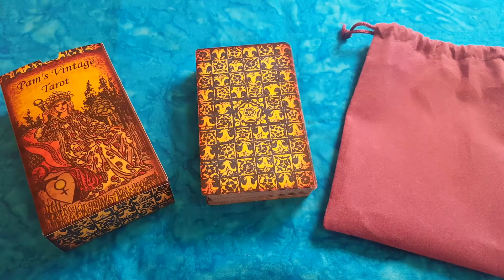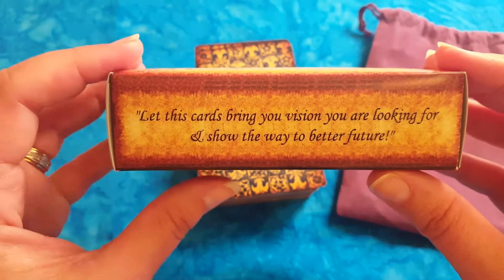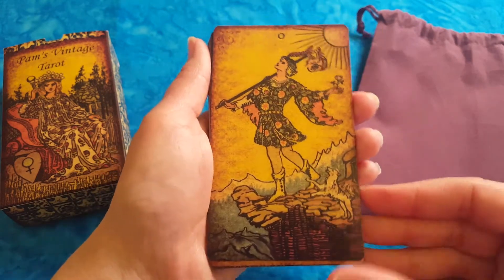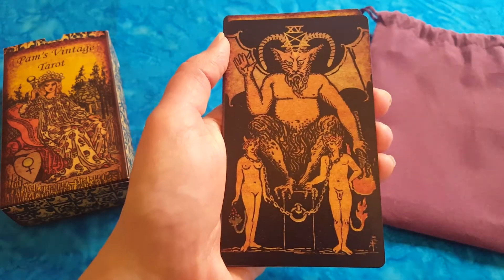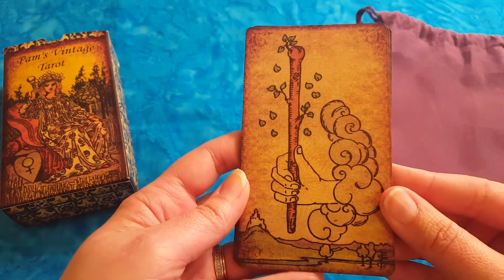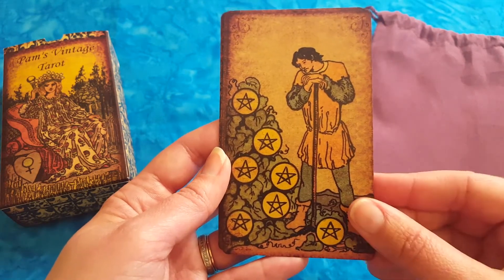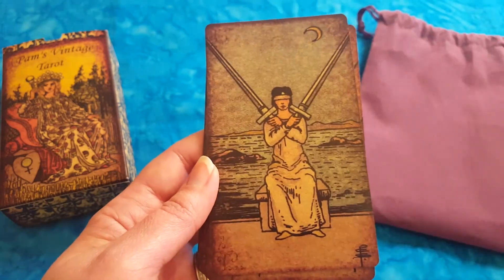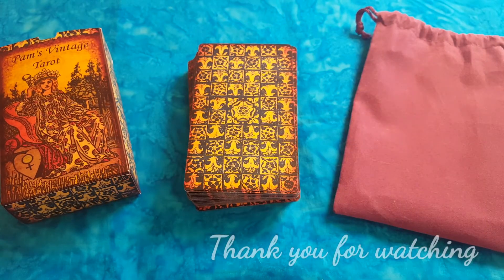Review: Pam's Vintage Tarot (restored by Reall) - new tarot size (En)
I'm very exited today because I'm sharing a new deck with you.
It was sent to me by The Game Crafter in the US (thank you so much).
I'm happy to review the Pam's Vintage Tarot restored by Reall (Lucky Card).
I hope you will enjoy this video as much as I enjoy this deck.
Nat